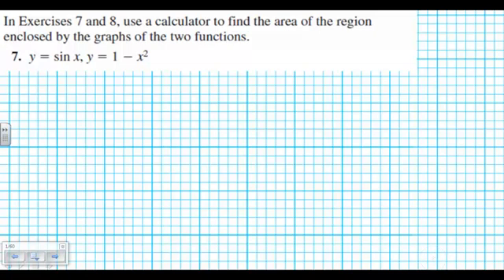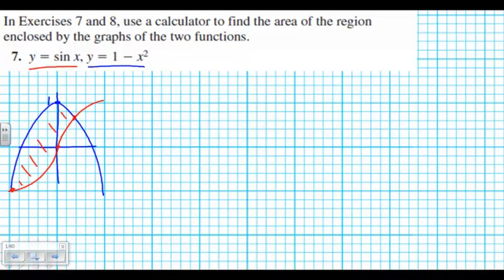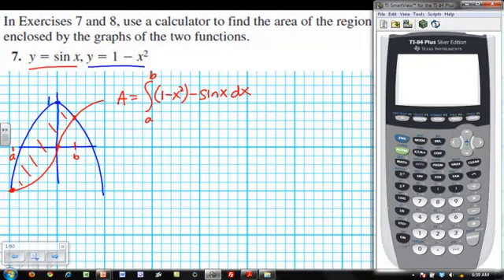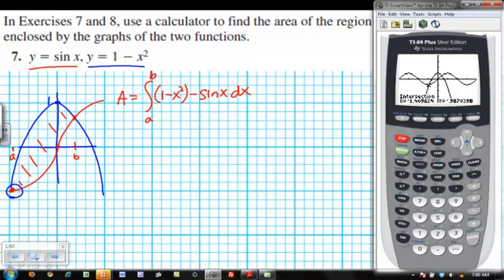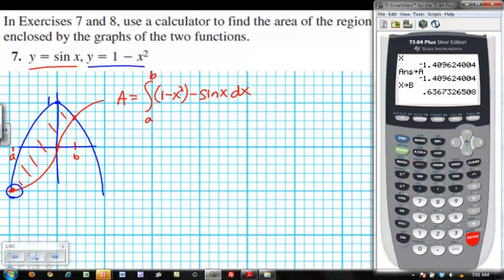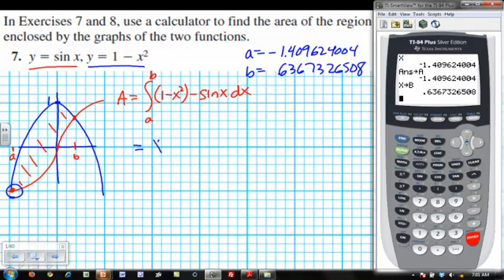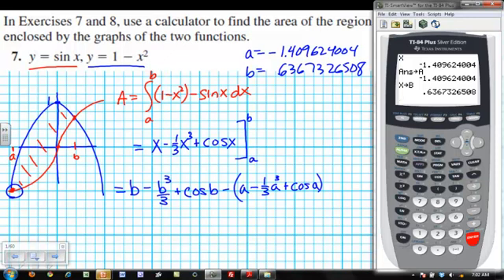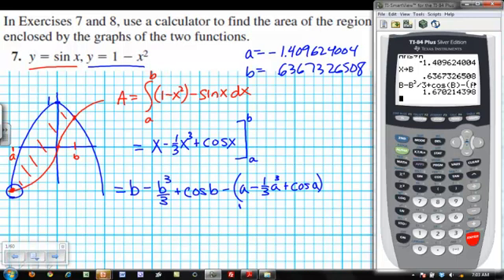fdwk3e 07 02 hw 07